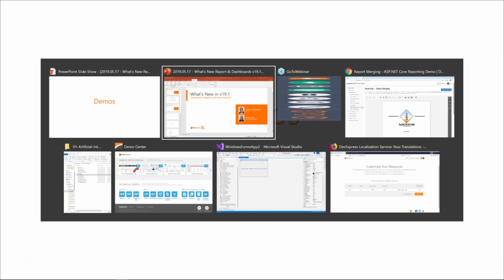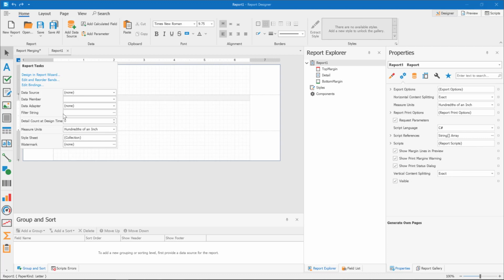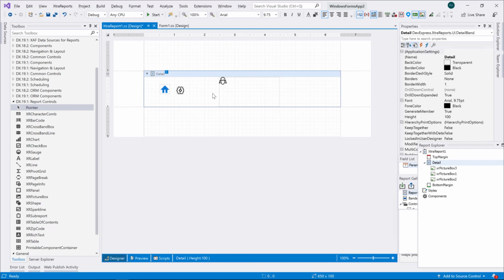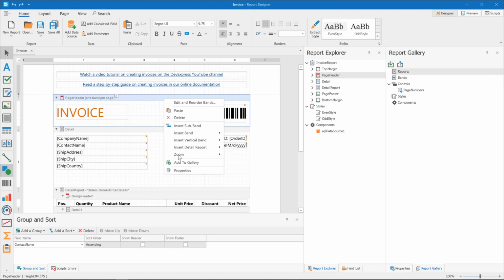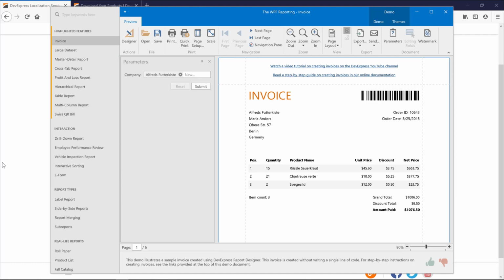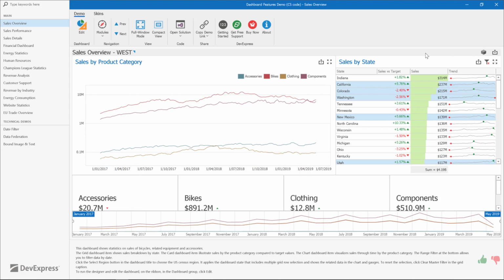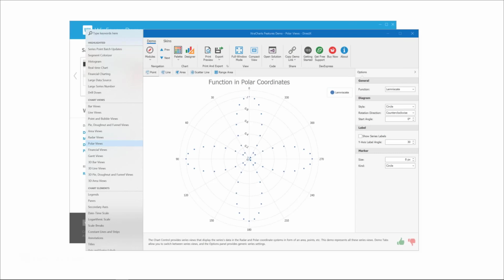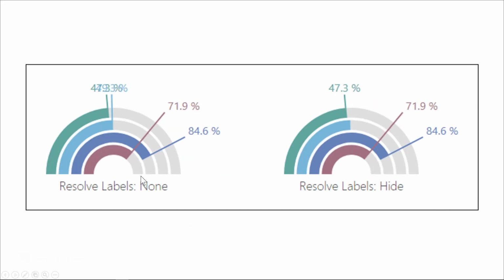What's New in v19.1 - Dashboards, Reporting & Data Analytics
Join our CTO, Julian Bucknall and Paul Usher and learn how we’re reshaping our data analytics product line and how you can deliver more in less time with v19.1.